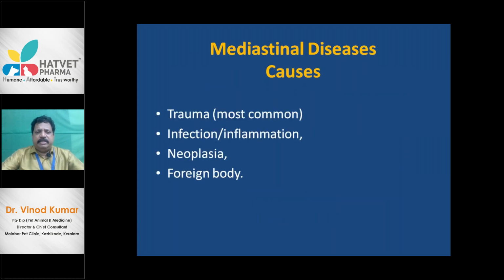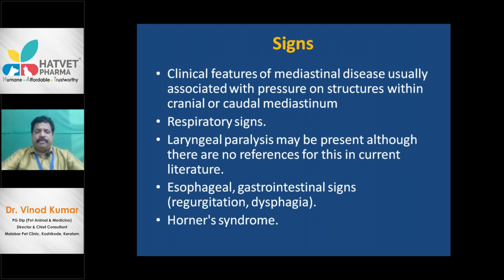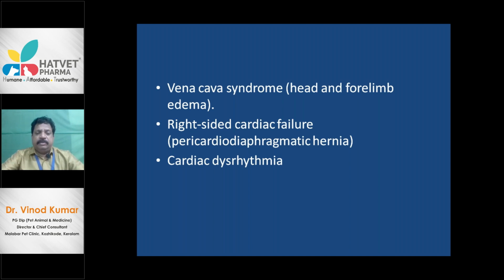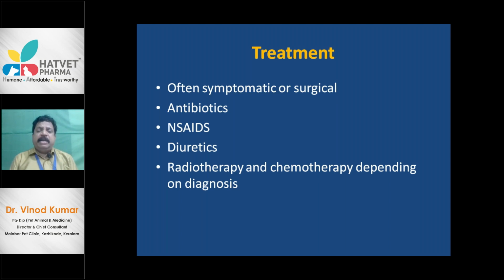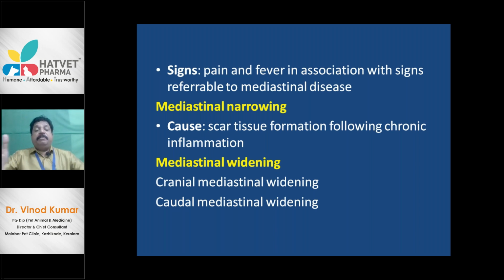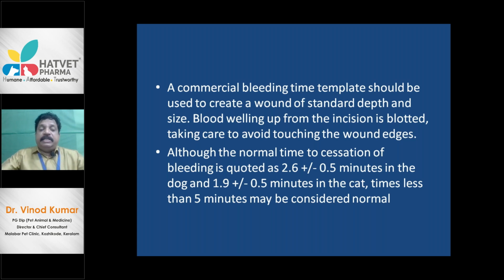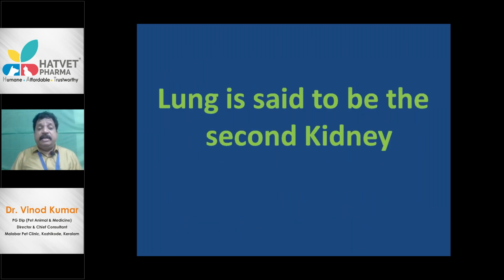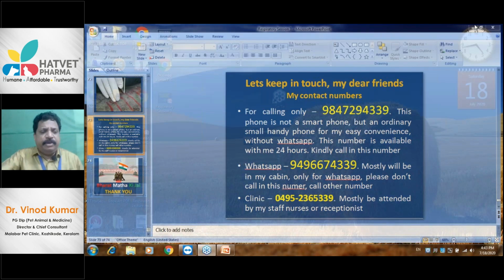Thoracocentesis & Mediastinal Diseases In Dogs & Cats By Dr. Vinod Kumar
Hatvet Presents Dr. Vinod Kumar's Webinar On Thoracocentesis & Mediastinal Diseases In Dogs & Cats.
Happy Learning !!!